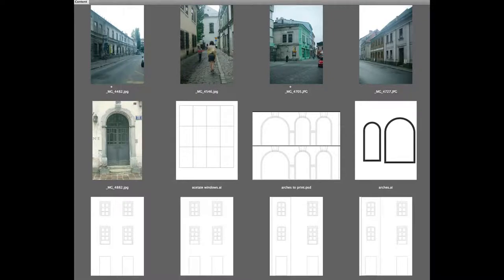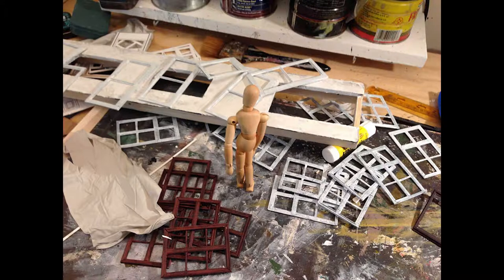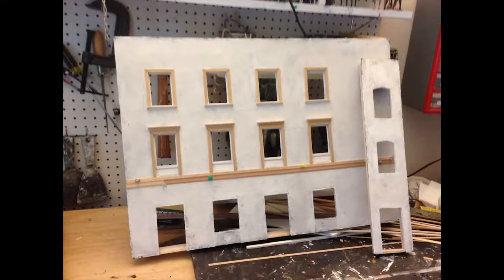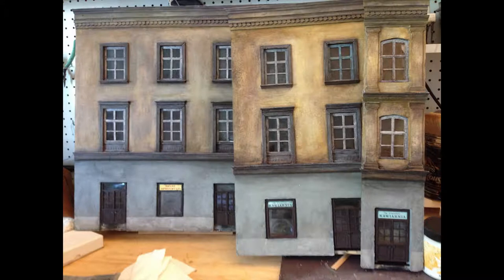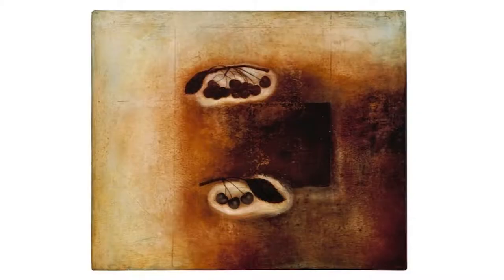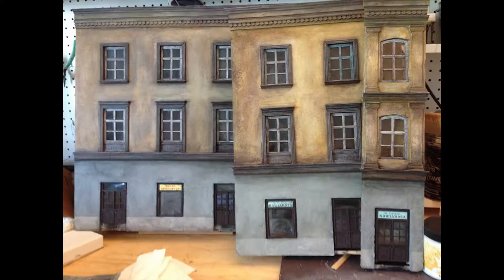Once Upon A Time in Kazimierz: A Talk By Fine Art Photographer Richard Tuschman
Best known for his “Hopper Meditations” series, Richard Tuschman creates miniature diorama stages into which he digitally inserts human actors to create lush, atmospheric and psychologically charged depictions of ordinary lives. Tuschman will discuss his practice and his current project, Once Upon A Time in Kazimierz, an open-ended novella told in still photographs.

About Speaker:
Richard Tuschman began experimenting with digital imaging in the early 1990s, developing a style that synthesized his interests in photography, painting and assemblage. Tuschman holds a BFA from the University of Michigan in Ann Arbor, and has been exhibited widely, both in the US and internationally, including the Museum of Contemporary Art in Krakow, Poland, AIPAD in NYC, and the Photovisa Festival in Krasnodar, Russia. Tuschman’s projects have twice been selected to the Photolucida Critical Mass Top 50, he was a finalist for the New Orleans Photo Alliance Clarence John Laughlin Award in 2015 and 2016, and was named a New York Foundation for the Arts Fellow in Photography in 2016. Richard Tuschman currently lives and works in New York City.